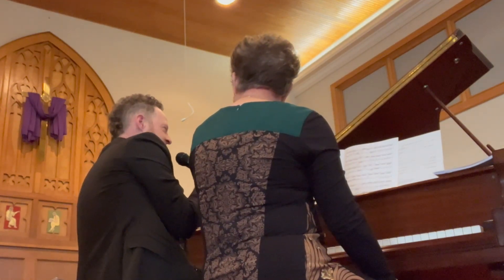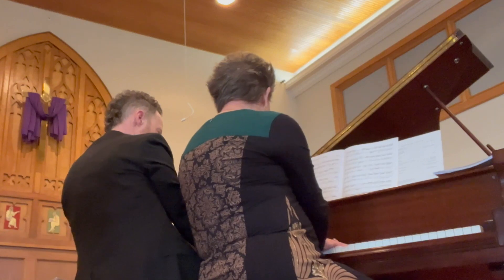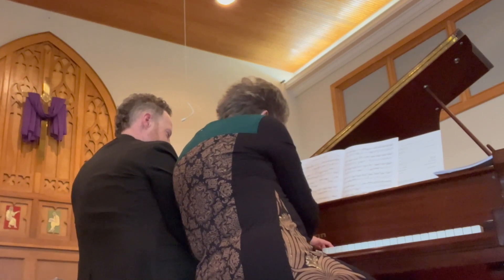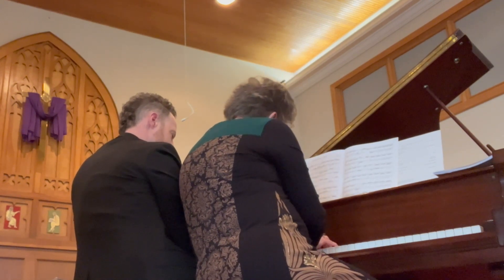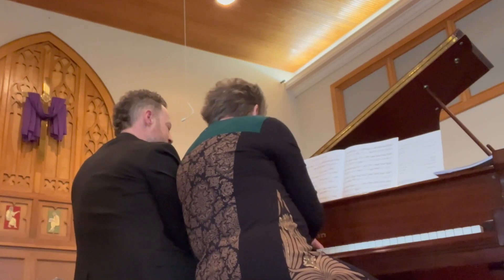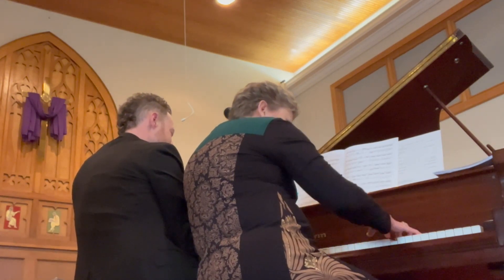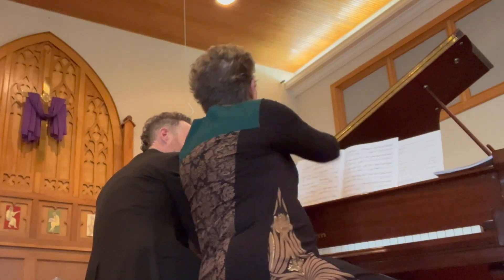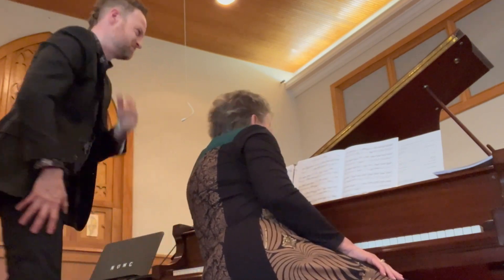'Invention in Cm & Piano Man' - William "Billy" Joel- 4 Hand Piano Duet, Diane Coombs & Brian Turner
Recorded 3/10/24 live at Higgins Methodist Church, Burnsville, NC